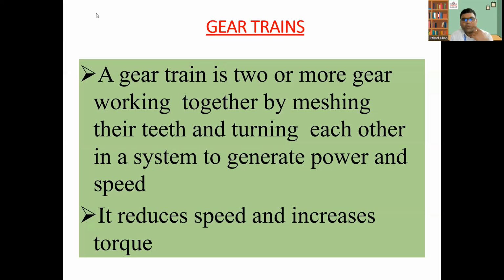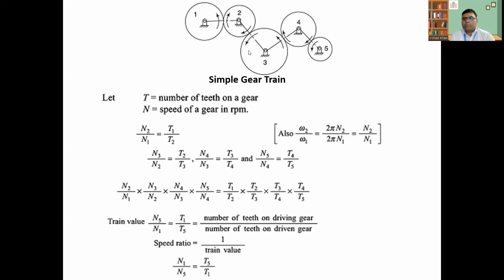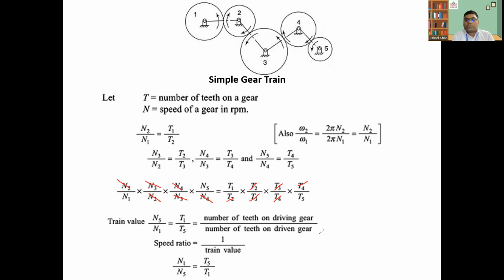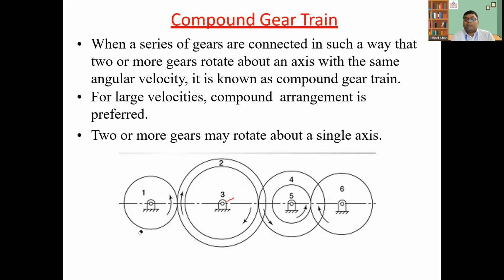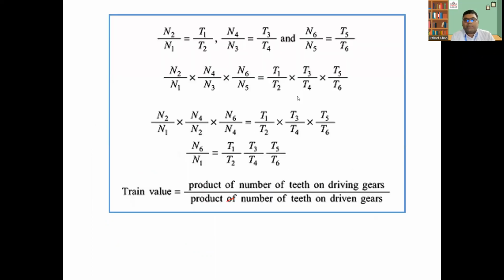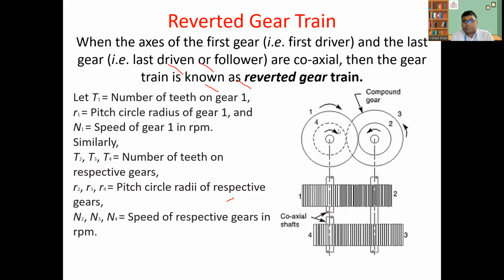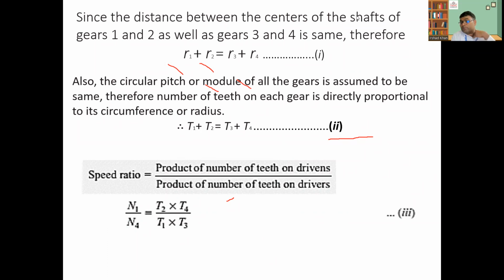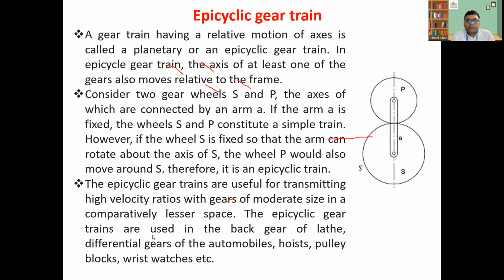Gear Trains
Types of Gear Trains